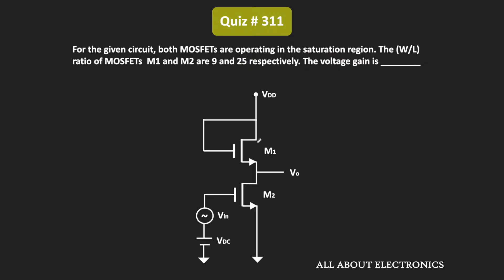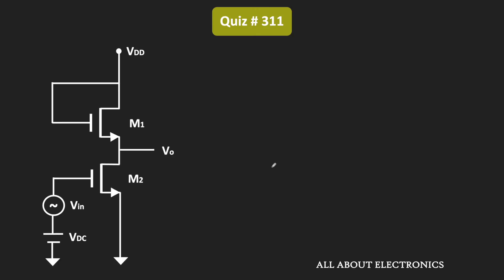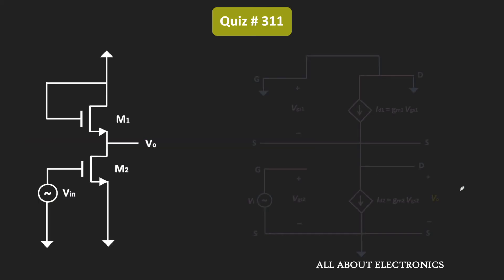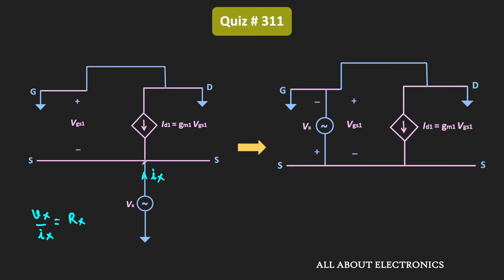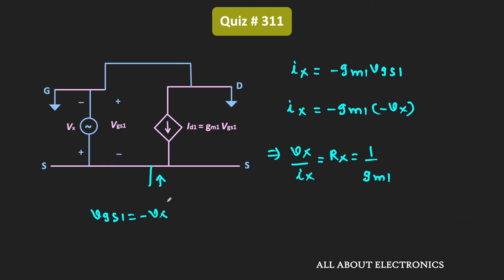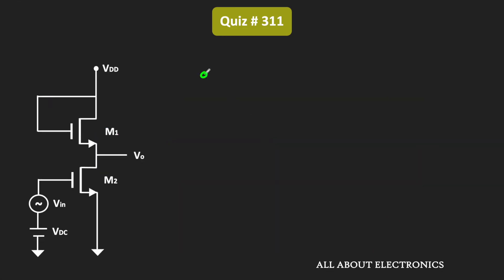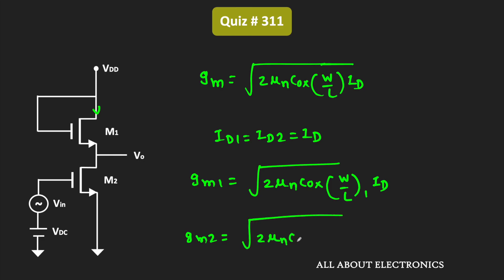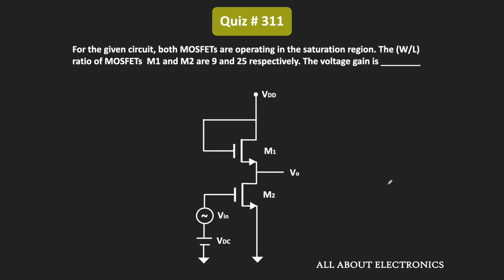MOSFET - Common Source Amplifier | Quiz # 311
Topic: MOSFET

Recommended Books:
1) Electronic Devices and Circuit Theory
2) Electronic Principles
3) Microelectronic Circuits: Theory And Applications